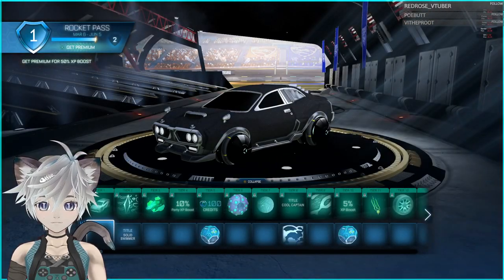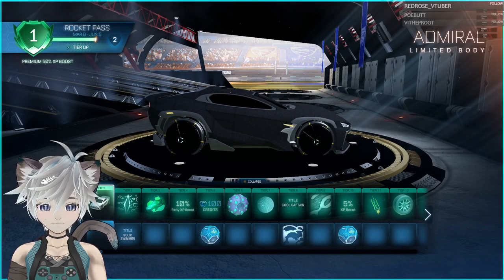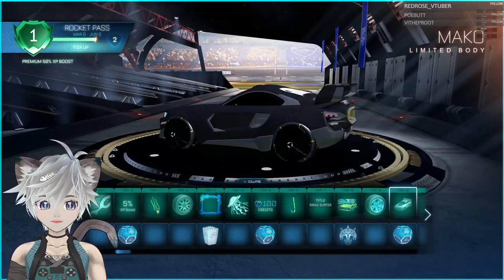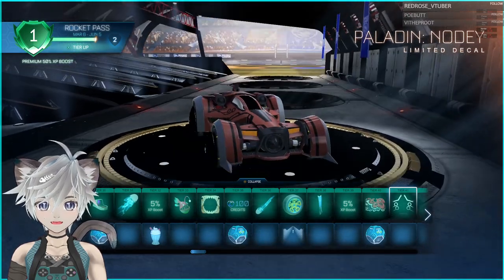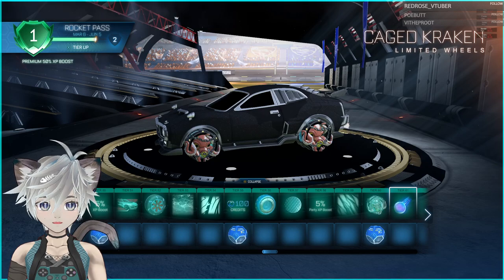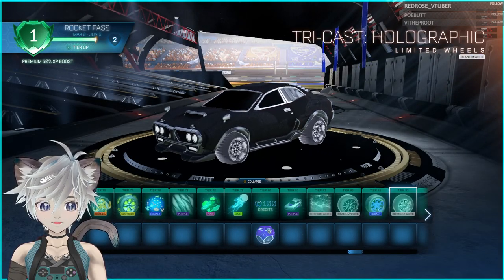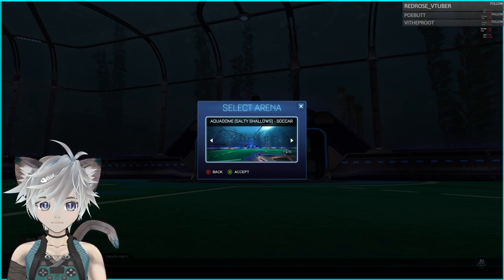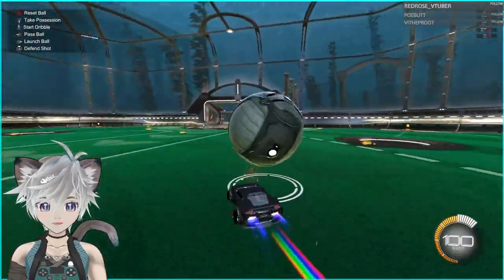Rocket League Season 14 Rocket Pass overview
vtuber gaming, commentary and reaction videos

If you would like to contribute to me , consider a donation